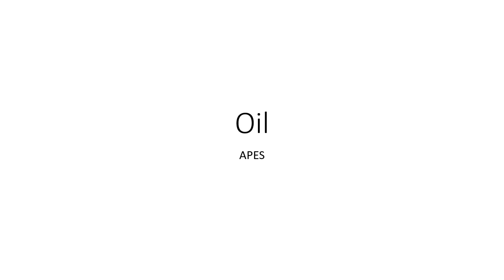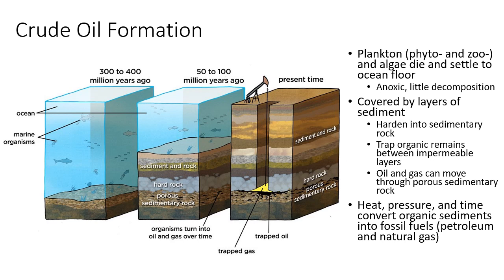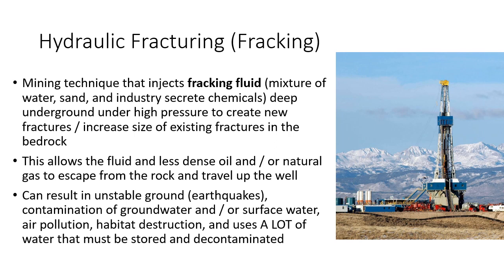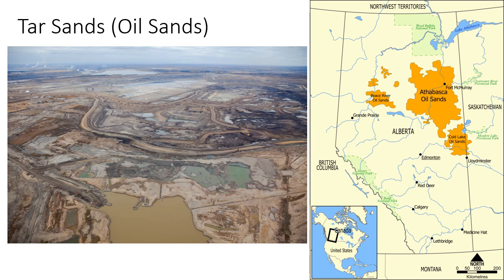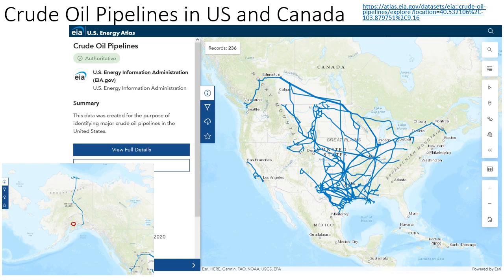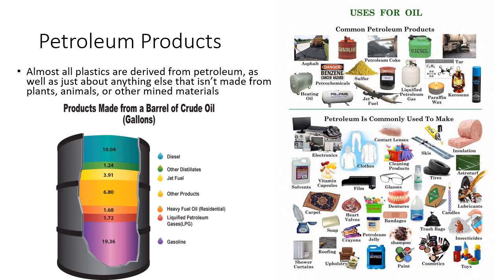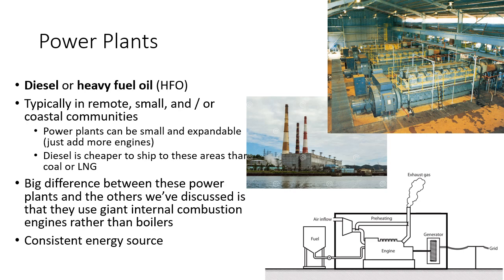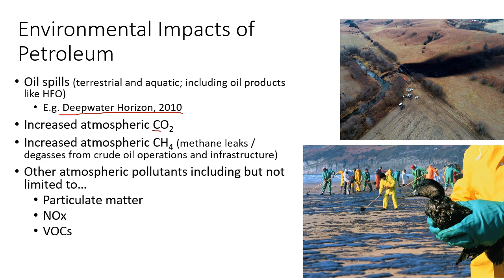40.10 Oil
AP Environmental Science lecture focusing on crude oil (aka petroleum) as part of Topics 6.3 (Fuel Types and Uses) and 6.5 (Fossil Fuels).